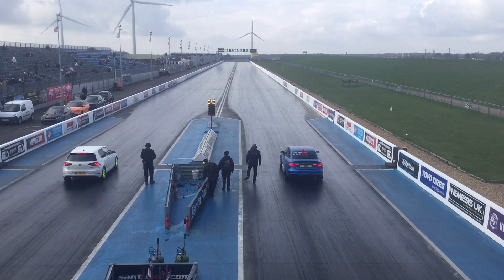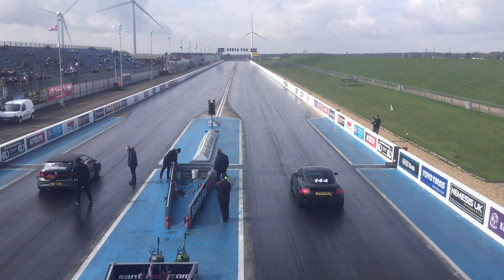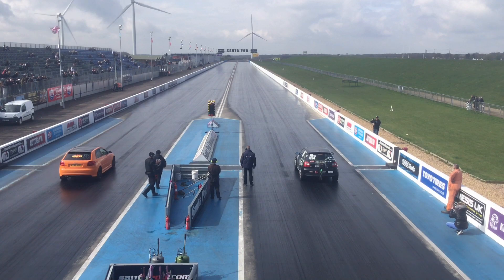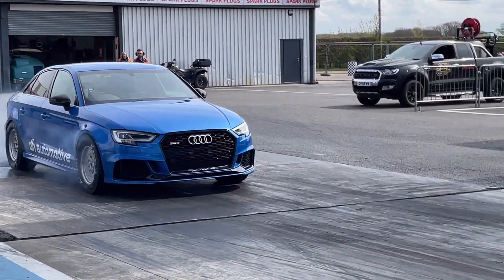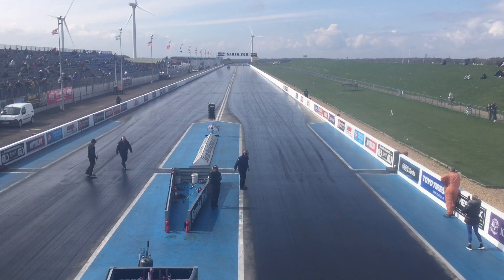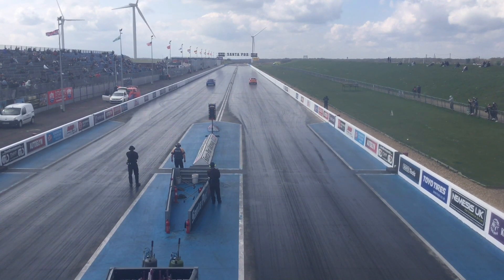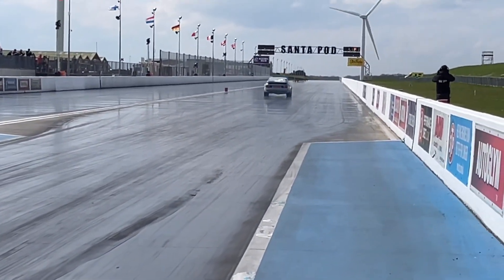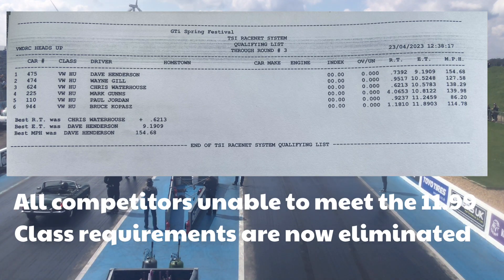VWDRC 8 Second Audi RS3 defends VWDRC Heads Up title at GTI SpringFestival 2023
VWDRC Coverage of Round 1 of the Championship in VWDRC Heads Up

Want to know more? Head to VWDRC.com